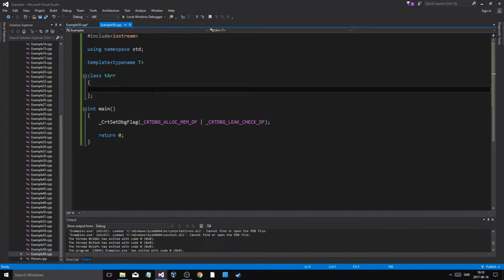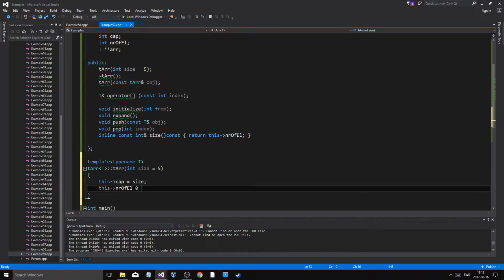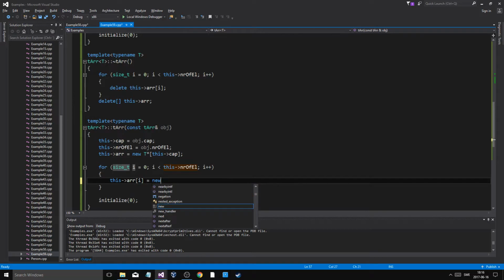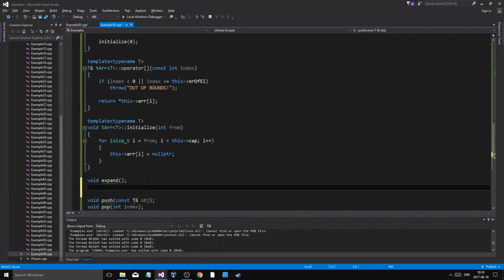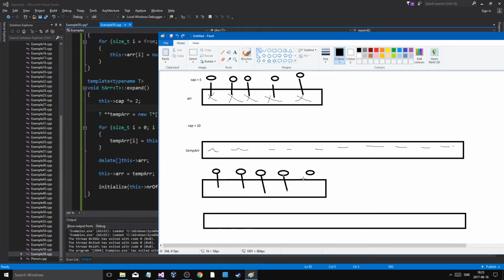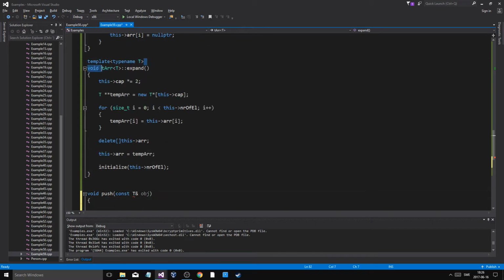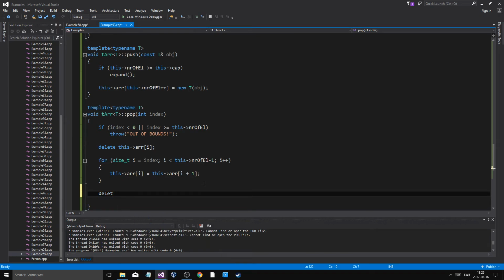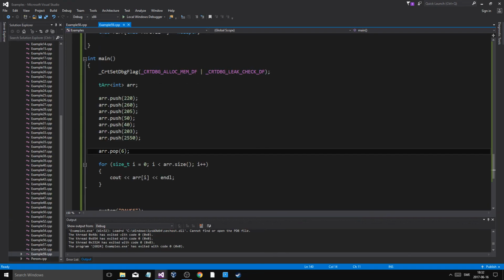C++ Example 59 - More ADVANCED dynamic template class array